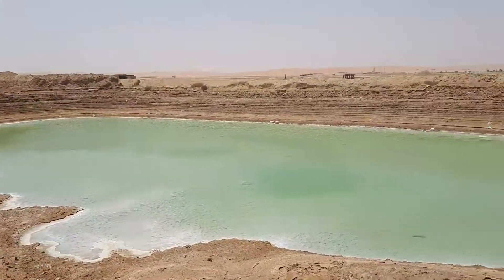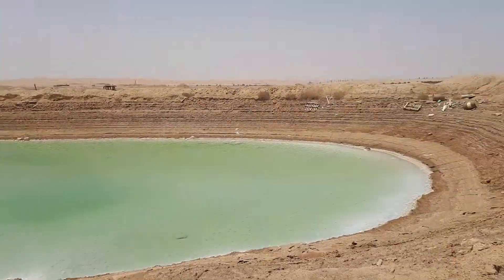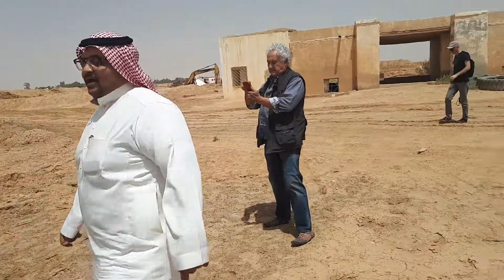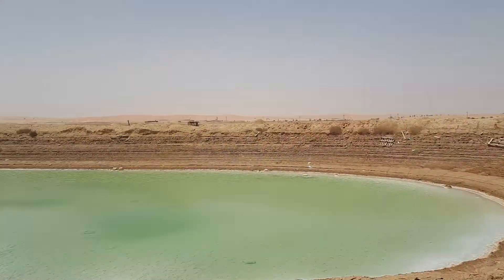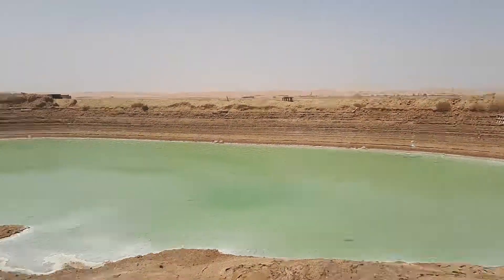Salt Lake Near Shaqrah Saudi Arabia April 2018